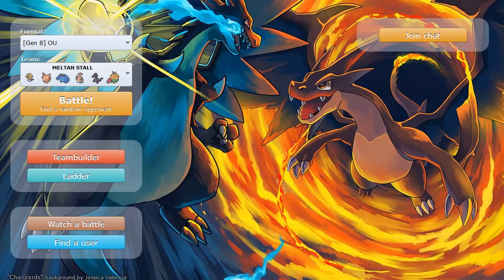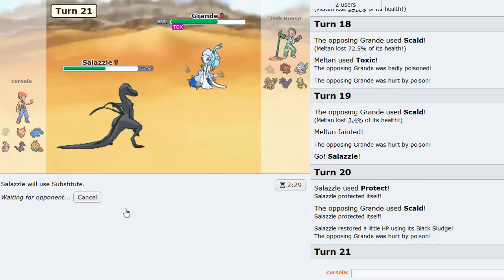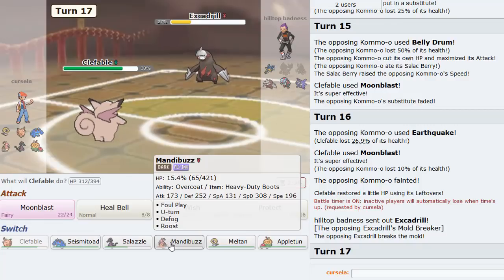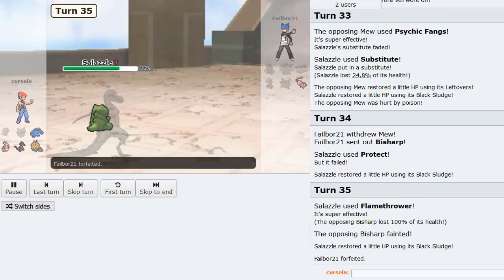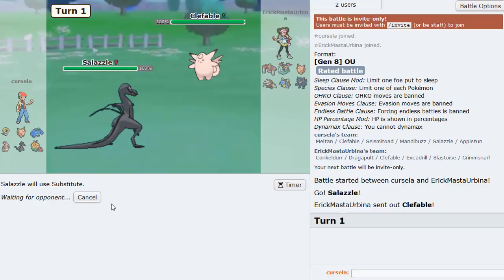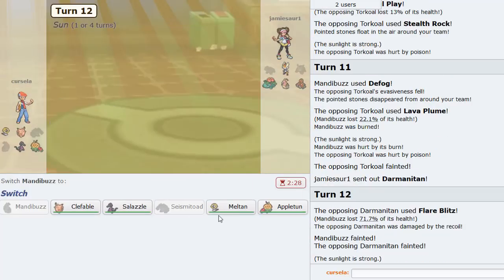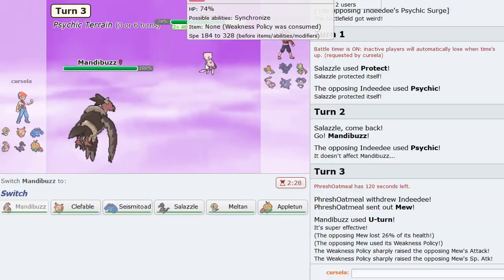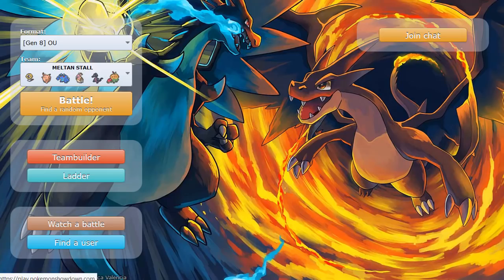Using MELTAN To Avenge Melmetal's Ban - Pokemon Sword and Shield OU Live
if you heat an Apple-Tun it will Melt-an turn to apple sauce :] Hope you all enjoy Meltan in the Pokemon Showdown Sword and Shield OU tier!